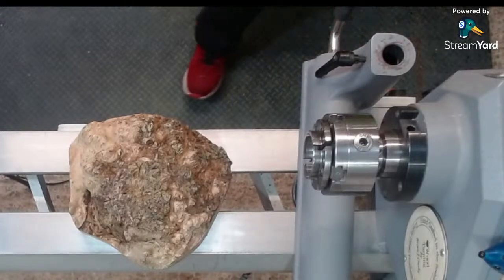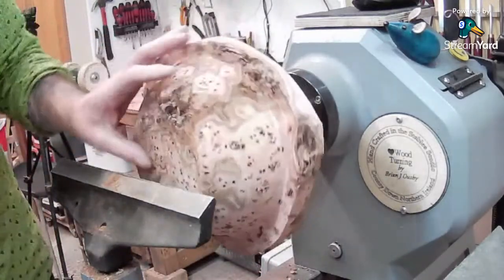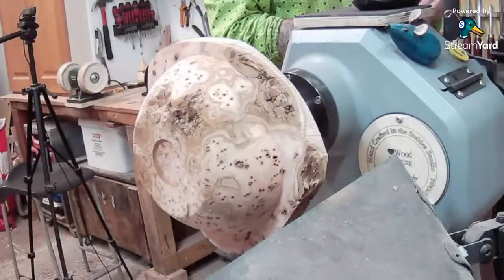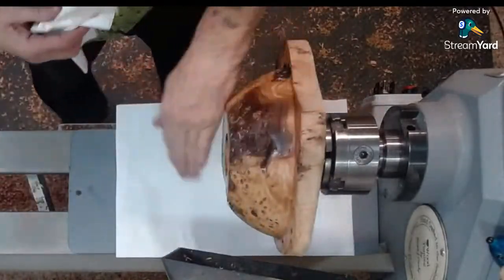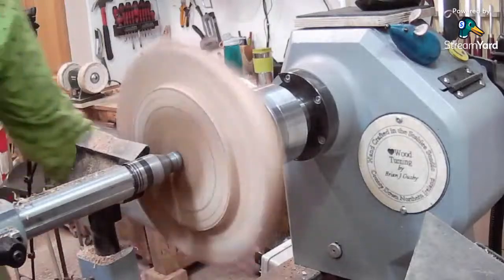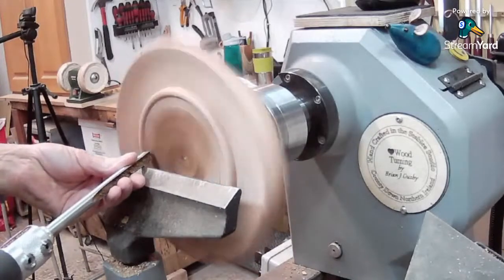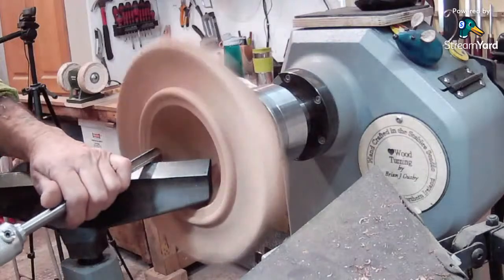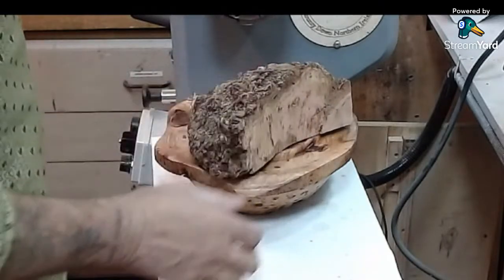Artistic Woodturning - **STUNNING ** Elm Burr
I will be turning a stunning piece of Elm Burr/burl in to a bowl of some description with the help of my friends Earworms. What could possibly go wrong 😂😂😂😂